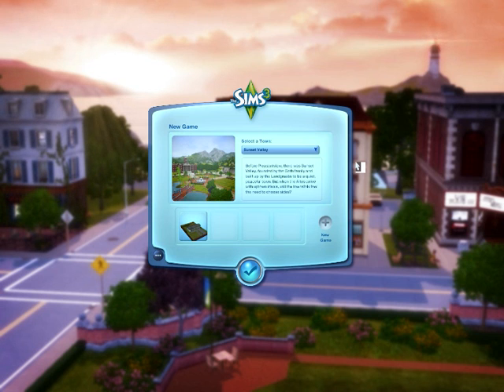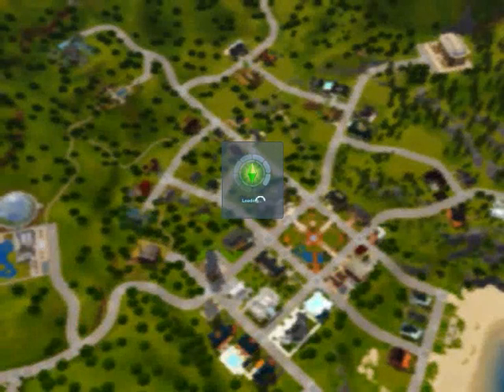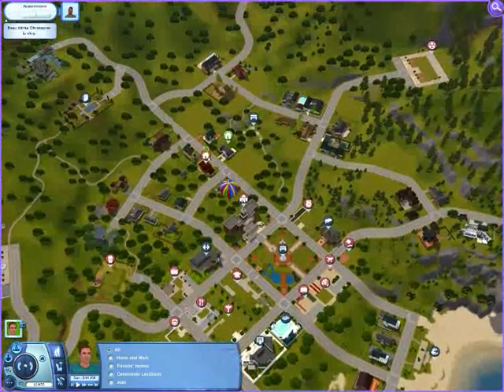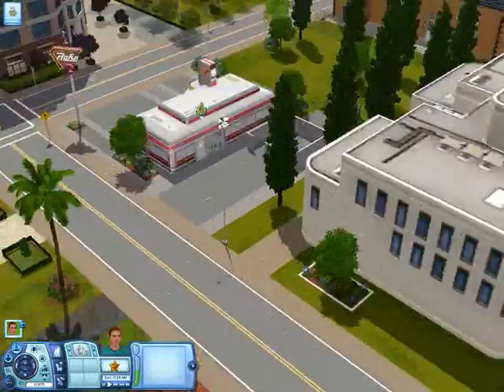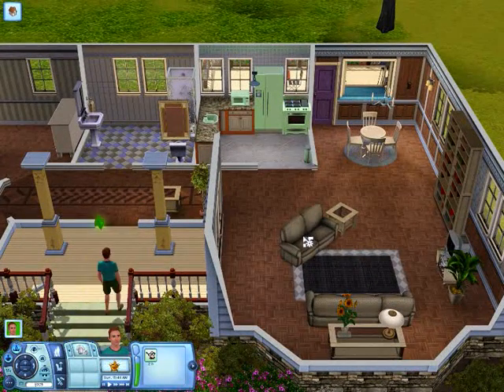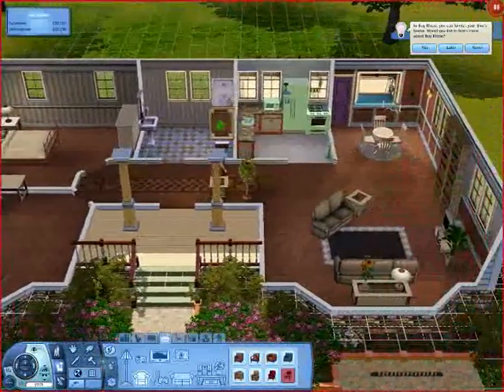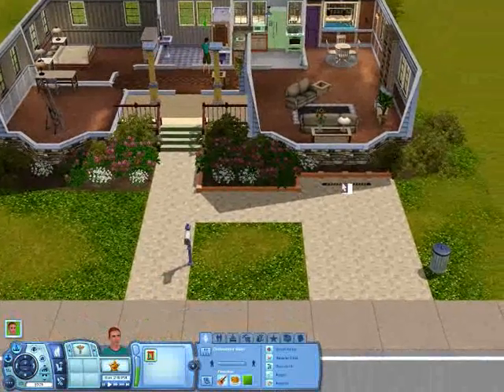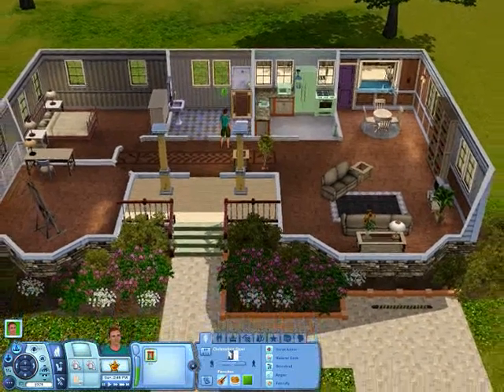The Sims 3 - Gameplay - Review (Part 1)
small review i did of sims3.
showing basic gameplay, gameplay concepts, etc